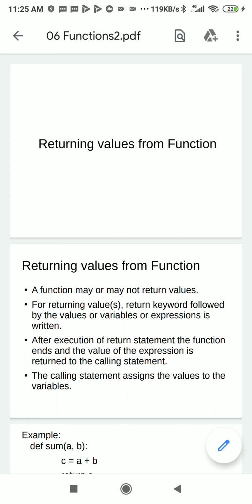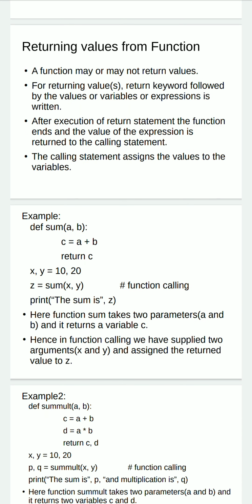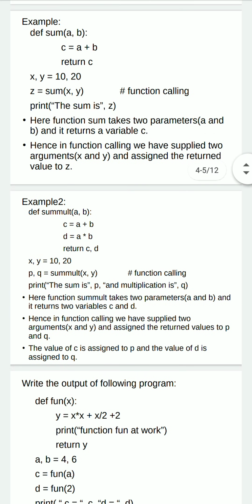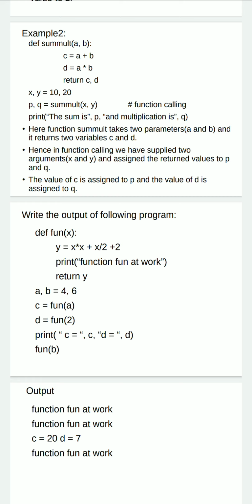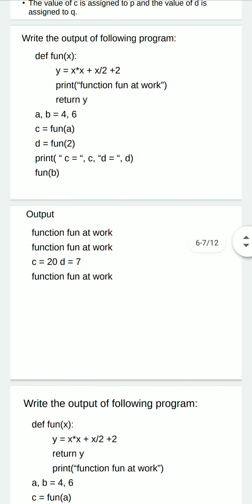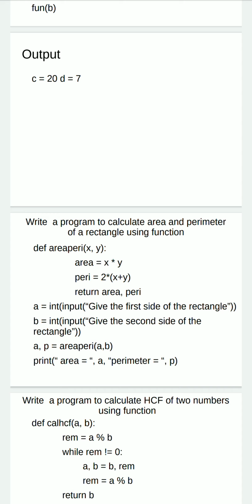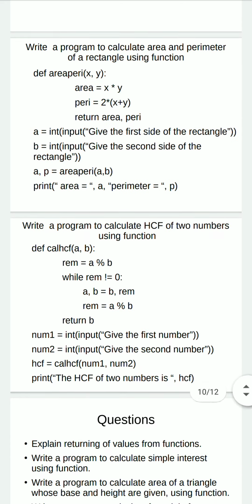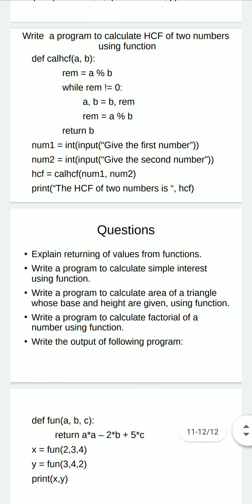18 April 2020